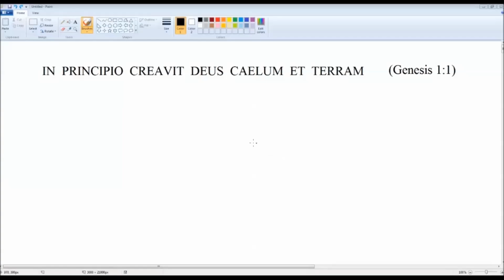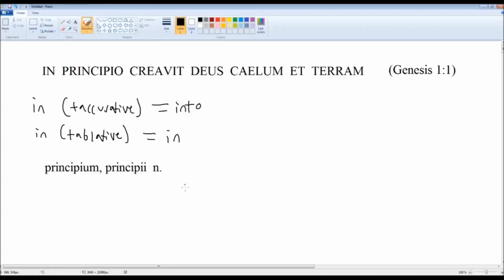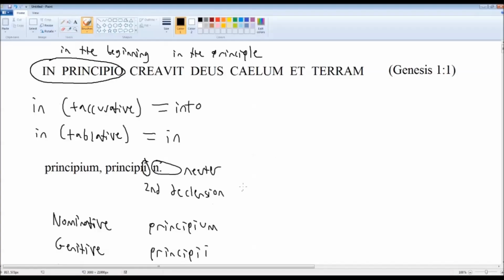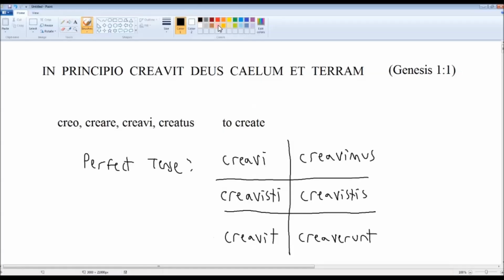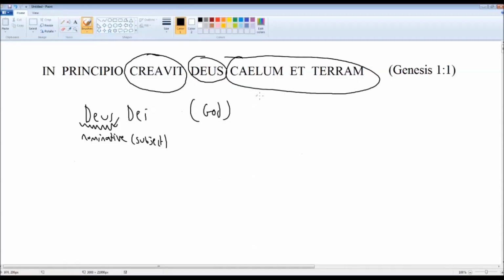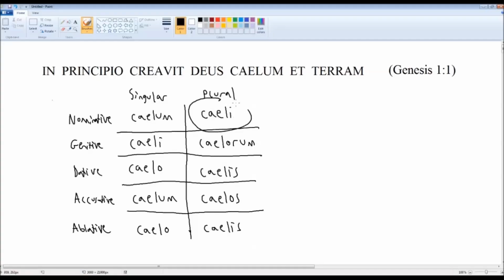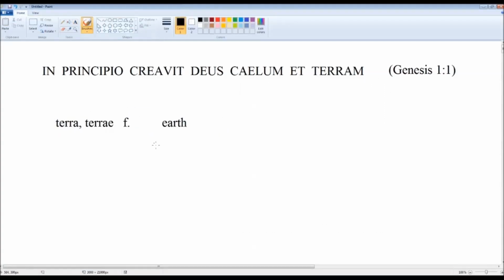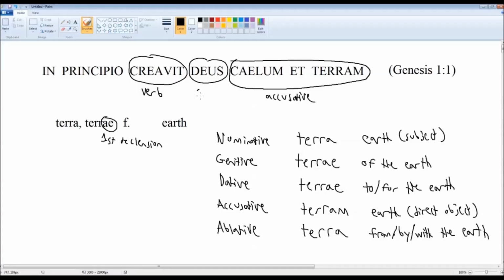Learn Latin with Scripture! Grammar of Genesis 1:1 explained in-depth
This video explains the Latin grammar behind every single word in Genesis 1:1. Topics in this video include prepositions, noun cases, the perfect tense. It is aimed at beginner Latin students and thus assumes almost no prior knowledge.

CHAPTERS:
0:25 "in"
1:09 "principium"
3:27 "creavit"
5:55 "Deus"
6:57 "et"
7:20 "caelum"
9:23 "terram"